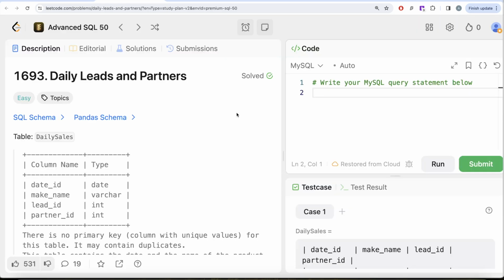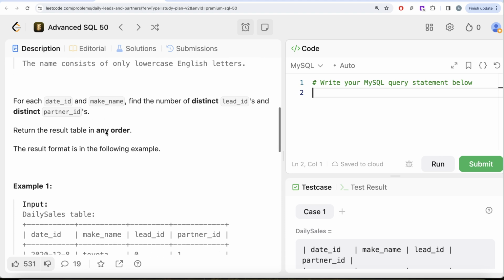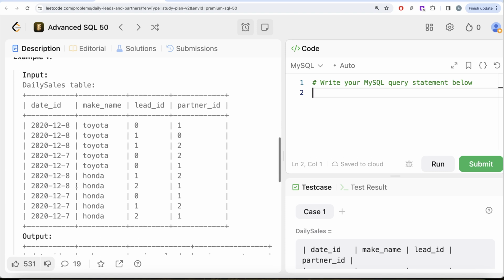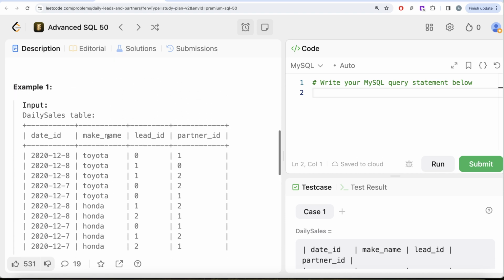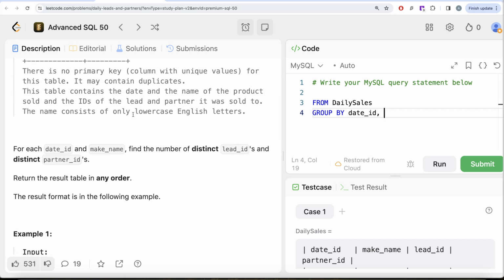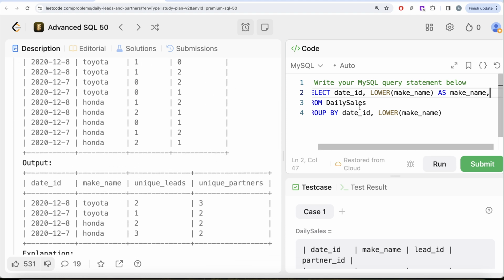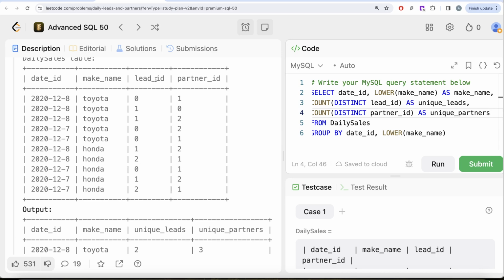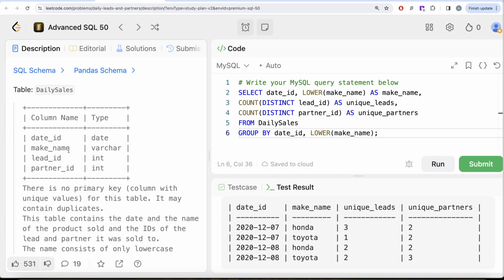Skyrocket Your Career: Essential SQL Questions for High-Stake Interviews! - Data Science | LC - 1693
Welcome to this episode of our groundbreaking series designed to take your SQL skills to the next level! In this series, we're tackling 50 of the most challenging and insightful interview questions on advanced SQL, aimed at transforming you from an intermediate user to a bona fide sql expert. Whether you're preparing for a job interview , seeking to enhance your data manipulation capabilities, or simply passionate about mastering the complexities of SQL, this series is your ultimate roadmap.

SQL Schema:
Create table If Not Exists DailySales(date_id date, make_name varchar(20), lead_id int, partner_id int)
Truncate table DailySales
insert into DailySales (date_id, make_name, lead_id, partner_id) values ('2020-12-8', 'toyota', '0', '1')
insert into DailySales (date_id, make_name, lead_id, partner_id) values ('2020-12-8', 'toyota', '1', '0')
insert into DailySales (date_id, make_name, lead_id, partner_id) values ('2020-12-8', 'toyota', '1', '2')
insert into DailySales (date_id, make_name, lead_id, partner_id) values ('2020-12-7', 'toyota', '0', '2')
insert into DailySales (date_id, make_name, lead_id, partner_id) values ('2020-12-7', 'toyota', '0', '1')
insert into DailySales (date_id, make_name, lead_id, partner_id) values ('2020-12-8', 'honda', '1', '2')
insert into DailySales (date_id, make_name, lead_id, partner_id) values ('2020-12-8', 'honda', '2', '1')
insert into DailySales (date_id, make_name, lead_id, partner_id) values ('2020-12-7', 'honda', '0', '1')
insert into DailySales (date_id, make_name, lead_id, partner_id) values ('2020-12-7', 'honda', '1', '2')
insert into DailySales (date_id, make_name, lead_id, partner_id) values ('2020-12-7', 'honda', '2', '1')

Pandas Schema:
daily_sales = pd.DataFrame(data, columns=['date_id', 'make_name', 'lead_id', 'partner_id']).astype({'date_id':'datetime64[ns]', 'make_name':'object', 'lead_id':'Int64', 'partner_id':'Int64'})

What to Expect:

Detailed Explanations: We don't just solve the question; we dissect it. You'll understand not only the 'how' but also the 'why' behind each solution, ensuring you can apply these principles to a variety of SQL challenges.
Step-by-Step Approach: Our tutorials are designed to be easy to follow. We break down complex concepts into manageable parts, making advanced SQL more accessible than ever.
Real-World Applications: These aren't just theoretical exercises. Each question is selected for its relevance to real-world SQL problems, ensuring you gain practical skills that you can apply in a professional setting.

SQL remains one of the most in-demand skills in the tech industry, and for a good reason. It's the backbone of data analysis, database management, and many forms of programming. As data continues to drive decision-making in businesses worldwide, the ability to manipulate and retrieve data efficiently becomes increasingly valuable. This series is designed to equip you with these skills, ensuring you're not just ready for your next job interview but also prepared to tackle real-world data challenges.

Intermediate SQL users looking to advance their skills.
Data professionals seeking to deepen their understanding of SQL.
Anyone with a passion for data and an eagerness to learn.